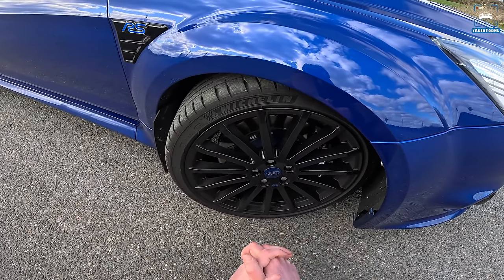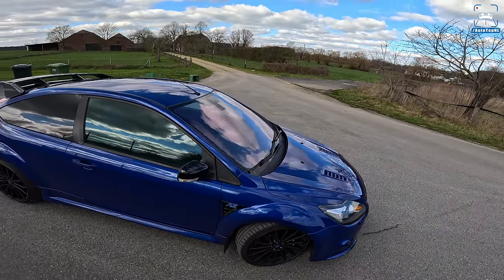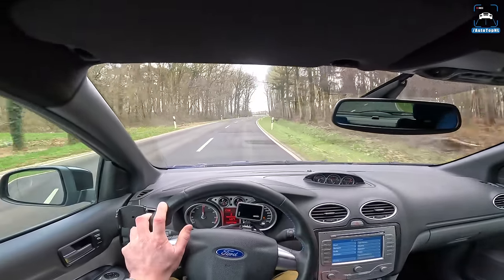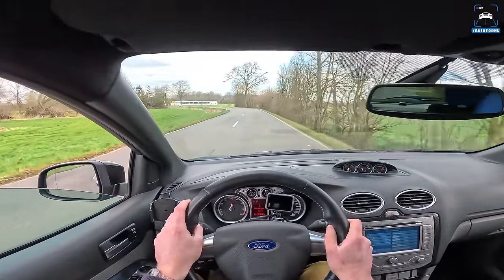FORD FOCUS RS MK2 is the COOLEST HOTHATCH EVER! - REVIEW on AUTOBAHN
MANY thanks to @CarrecTechnocenterVideo
00:00 Walkaround
05:10 Engine
07:50 Interior
08:49 Test Drive
12:19 Autobahn